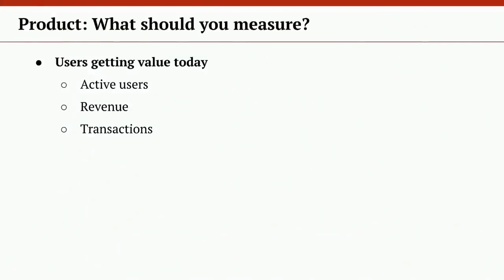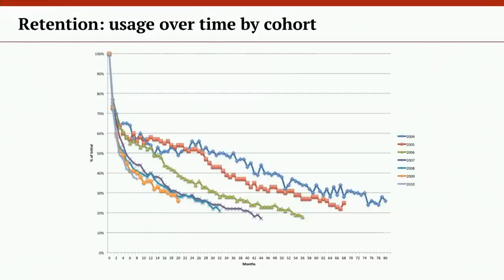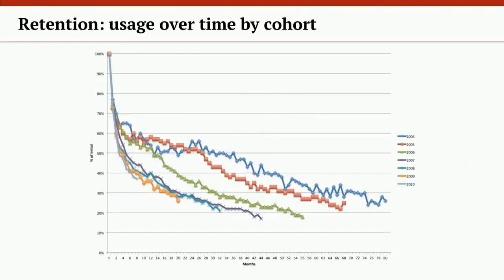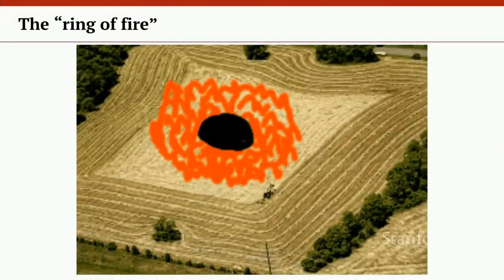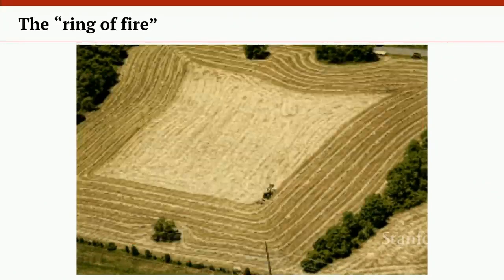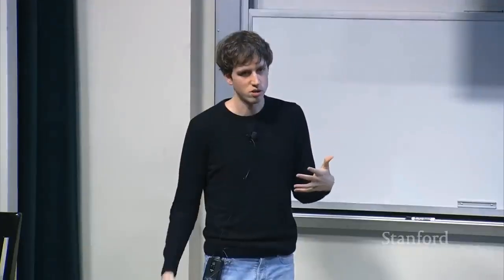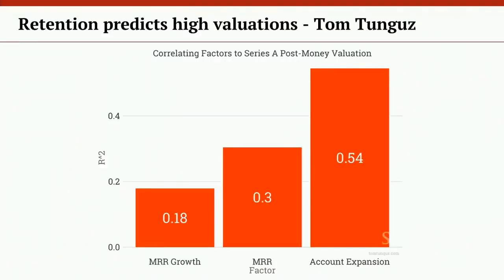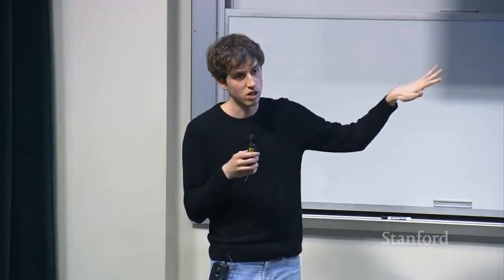Quora founder Adam D’Angelo explains cohort retention and key startup metrics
In the clip below, the Quora founder and former CTO of Facebook argues:

“As a startup, you really need to focus. So the core concept that I would try to focus on is users that are getting value from your product today.”

This can be measured in several ways depending on your product and business model (e.g. active users, revenue, transaction volume, etc.).

“You can go a long way just by measuring this. But if you’re not measuring anything, you’re susceptible to cognitive biases and all kinds of problems—you’re just not going to know what’s going on.”

The next most important thing to measure is cohort retention. A cohort consists of all of the users who first used your product in a given time window. And by grouping users into time-based cohorts (e.g. 1 week), you can track how retention is trending over time. You need retention curves to flatten out to have a viable business.

If cohorts keep declining without a lower bound, eventually:

You will burn through all your existing users

You will exhaust the supply of new users

He points to Groupon and Pokemon Go as examples of growing too fast before solving retention.

“You don’t want to build a fad. You want to build something that’s going to last. So you need to make sure you’re measuring usage from existing users—and your growth is not coming from just getting more users.”

Your goal should be to get cohort retention to stay above some line. If cohorts increase over time, you will be in a very strong position. In fact, retention is the greatest predictor of a startup’s valuation.

“The main thing that I want you to remember from today is that you should measure your retention. It’s going to help you grow, retain your users, and build a product that users really love.”

We curate the top 1% of startup advice from the world’s best founders and investors.

Join 8,000+ founders who read the free newsletter at startuparchive.org